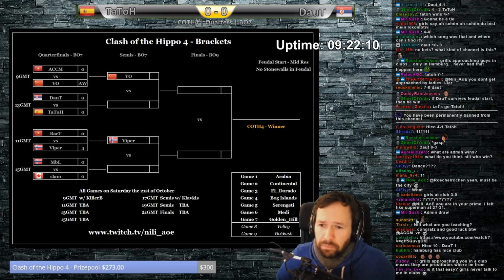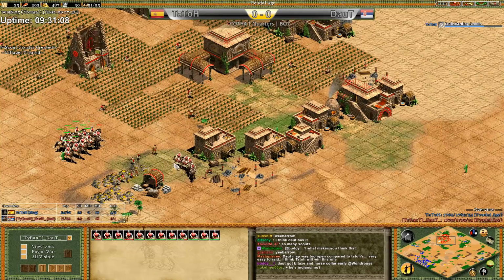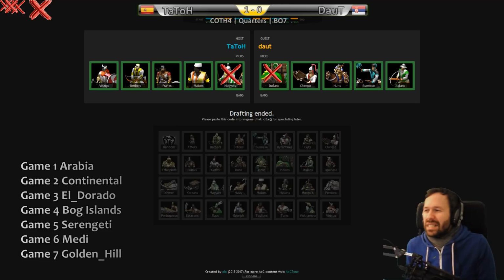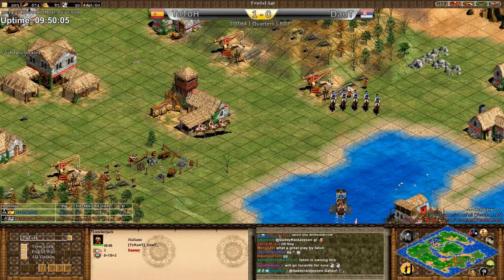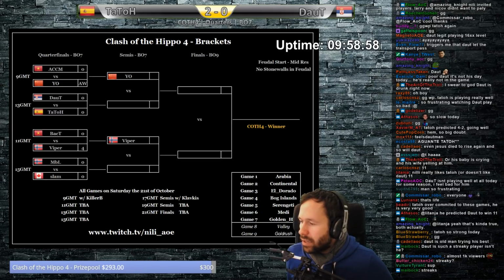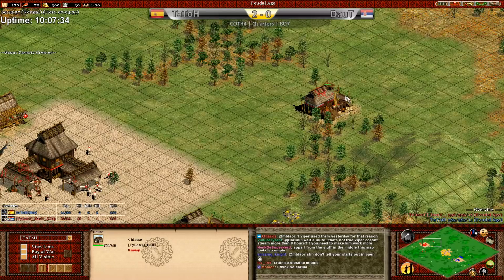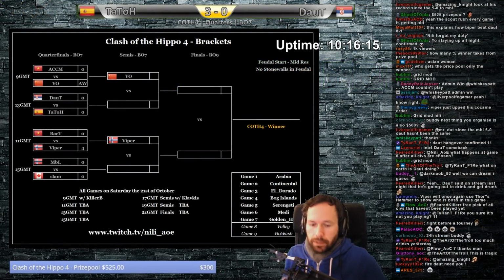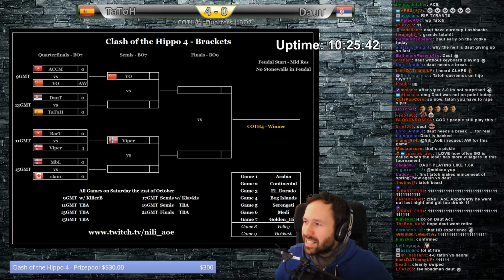AoE2 COTH4 | Quarters | TaToH vs DauT - sick Game1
Age of Empires 2 Content broadcasted live on Twitch -- Watch live
COTH4 is an 8 player tournament. Played on WololoKingdoms with feudal age start and medium resources promising some fast pased action.

This is the 3rd Quarterfinal of TaToH and DauT in a BO7. Game 1 won "Game of the Tournament" to give $25 for each player.

Be sure and 'Follow' to make sure you never miss any of the action!